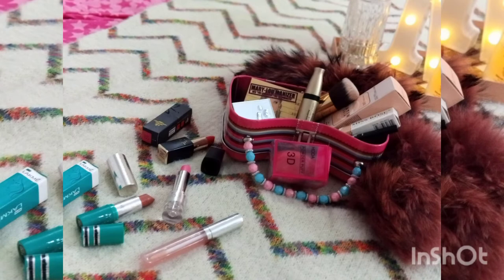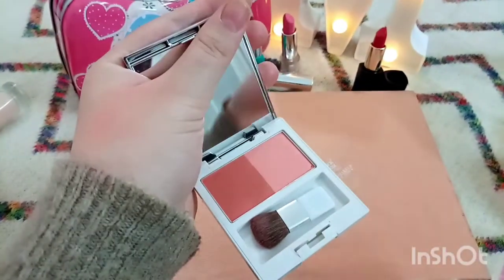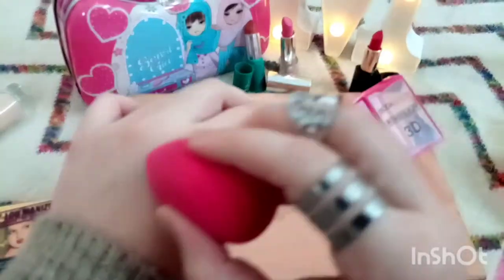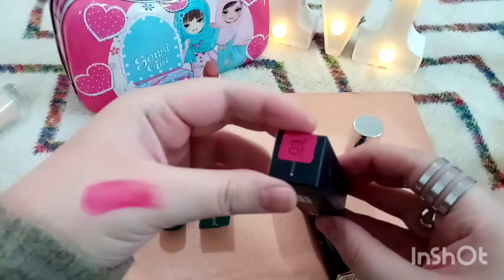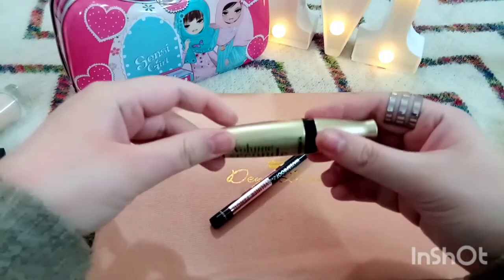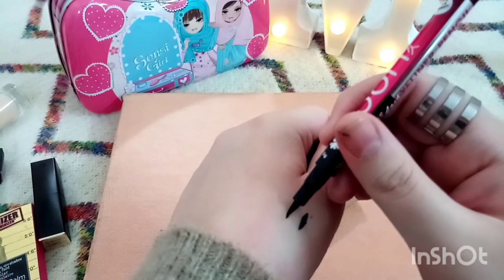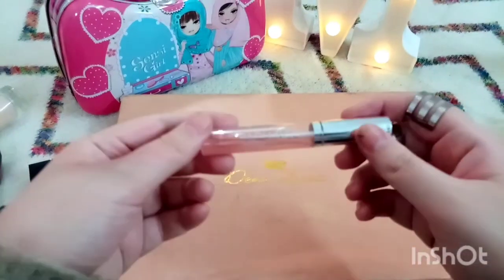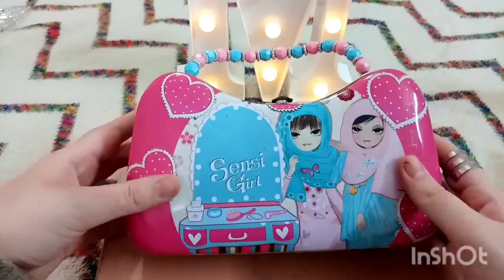The Only Makeup Products You Need!|makeup products for a signature makeup|simple everyday makeup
The Only Makeup Products You Need!
|makeup products for a signature makeup
|simple everyday makeup
makeup products for teenage"s